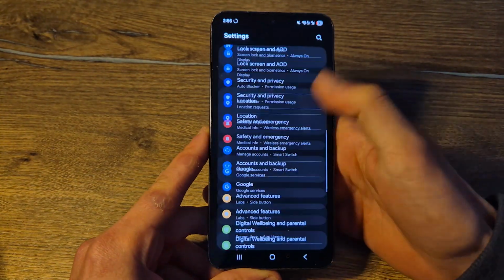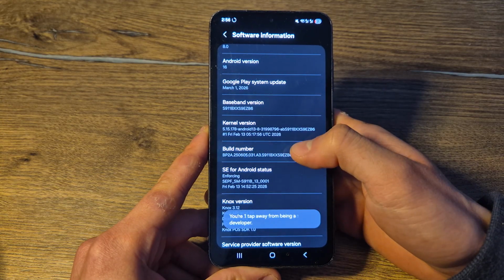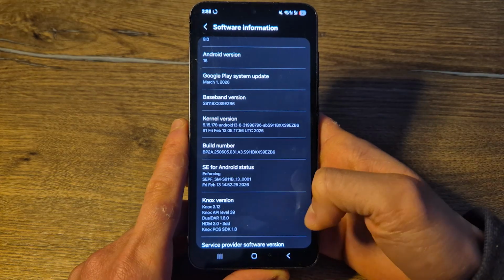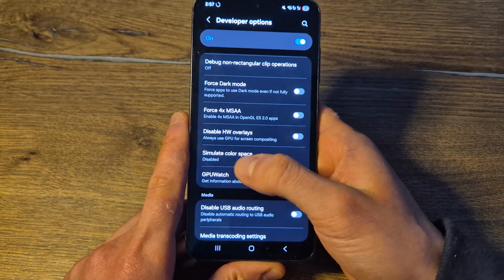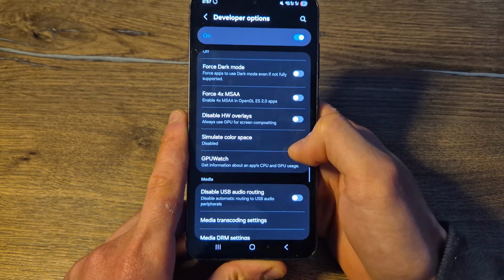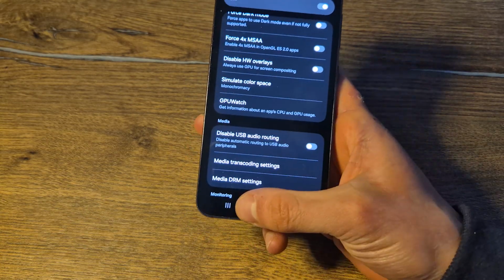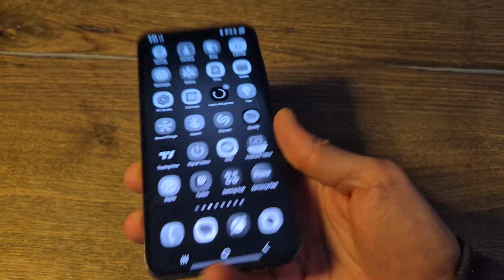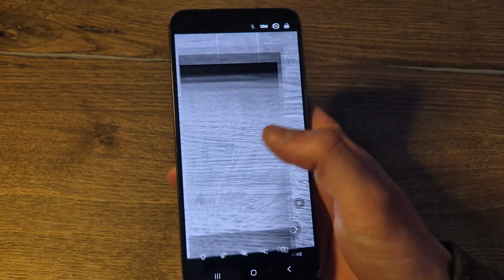How to Turn On Grayscale on Android Phone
This is a quick tutorial on how to enable Grayscale on an Android phone without any apps.